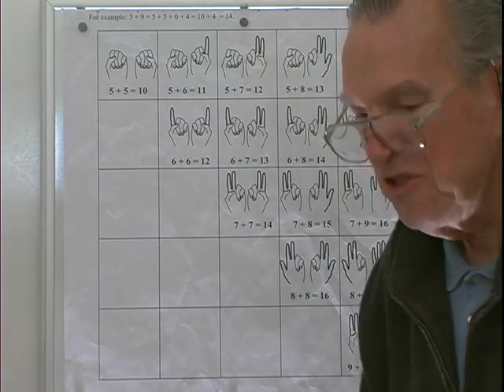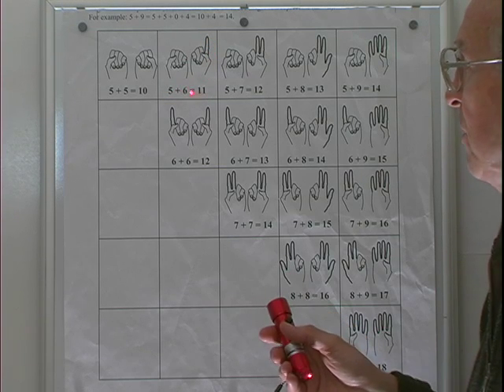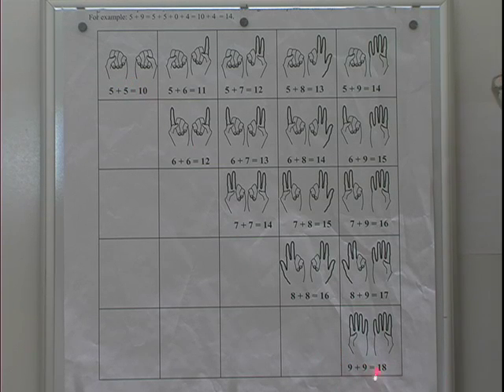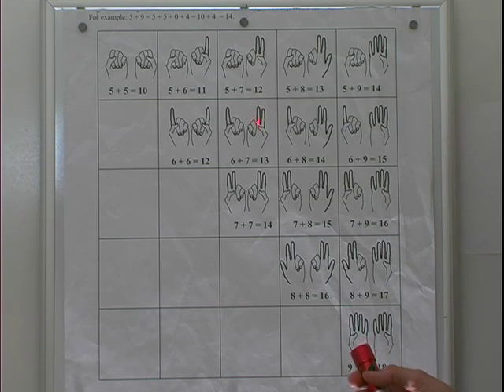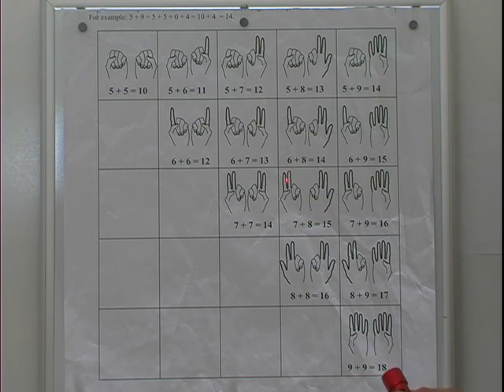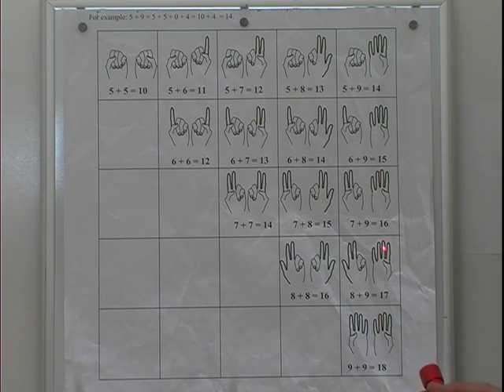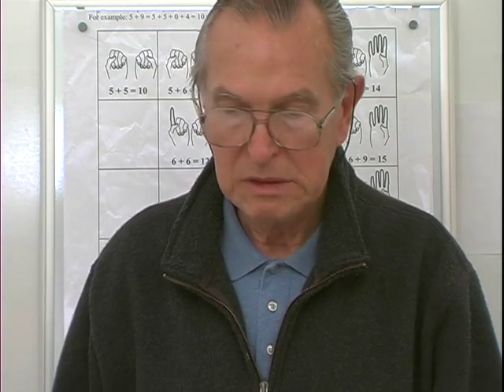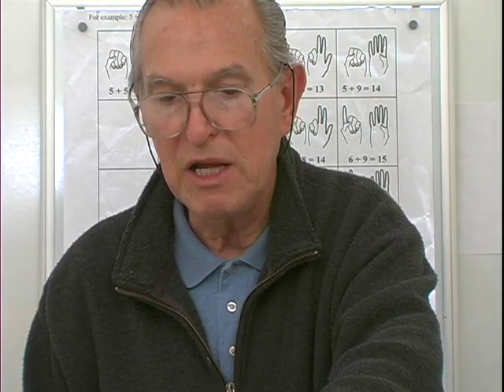Clip 2, Addition using hands as a calculator (2 of 7)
Addition facts using the hands as a calculator.